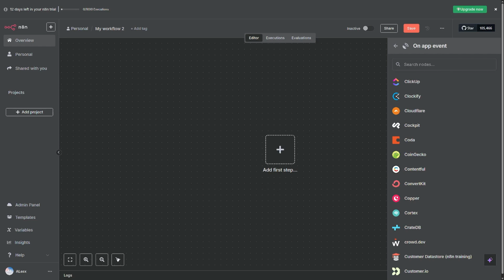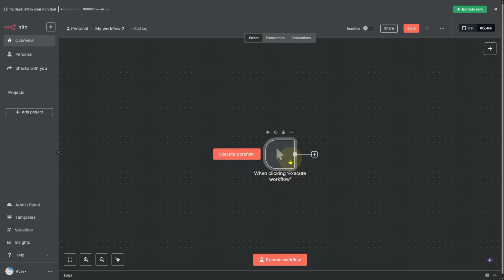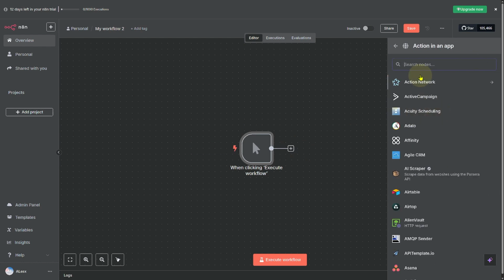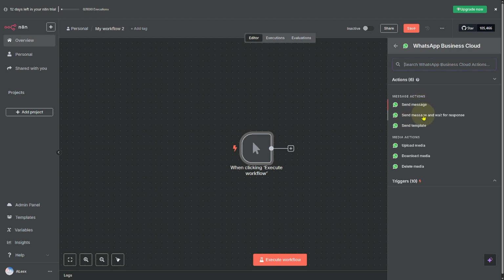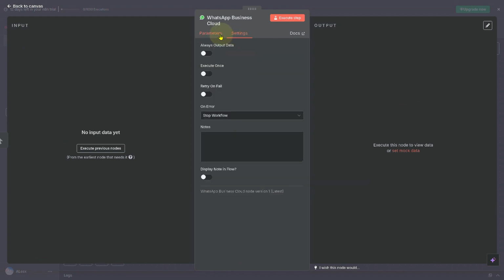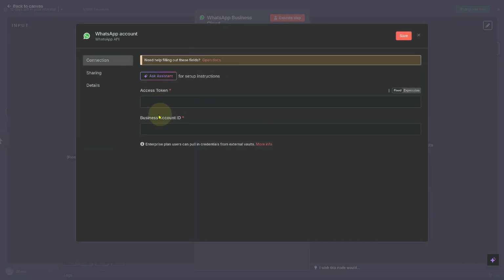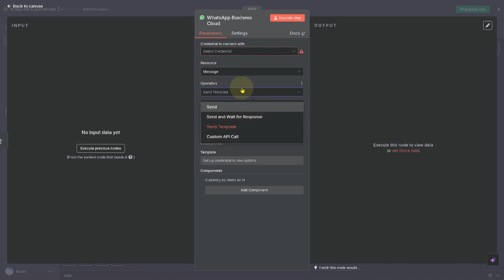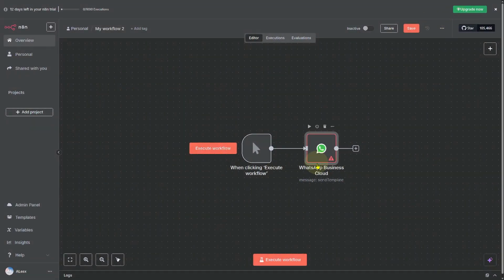How to Create an n8n AI Assistant for WhatsApp (No-Code 2025)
How to Create an n8n AI Assistant for WhatsApp (No-Code) is a powerful tutorial that shows you how to build your own WhatsApp AI assistant using n8n workflow automation — without writing a single line of code. This step-by-step guide is designed for beginners and non-programmers who want to use no-code tools to create smart, automated AI chatbot solutions on WhatsApp.

In this video, you’ll learn how to set up n8n, integrate it with ChatGPT, and connect it to WhatsApp using APIs or third-party services. Whether you're building a customer service bot, AI responder, or just experimenting with AI automations, this tutorial simplifies the entire process.

We’ll walk through how to:

Use n8n nodes to create a flow between WhatsApp and AI
Connect your AI assistant with OpenAI or similar models
Automate replies and manage messages with logic
Deploy and test your n8n WhatsApp assistant

This guide is perfect if you're exploring no-code automation, building a personal AI assistant, or running a small business looking to streamline communication.

If you’re ready to build your own smart n8n AI chatbot for WhatsApp, this is the tutorial for you!